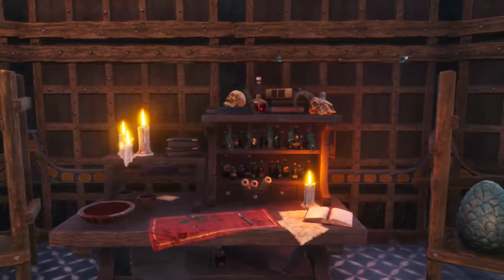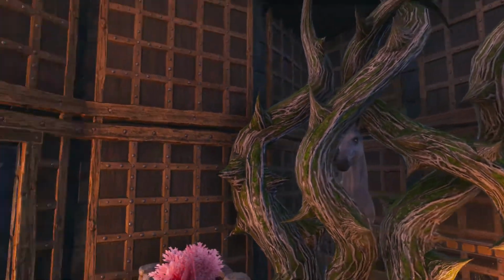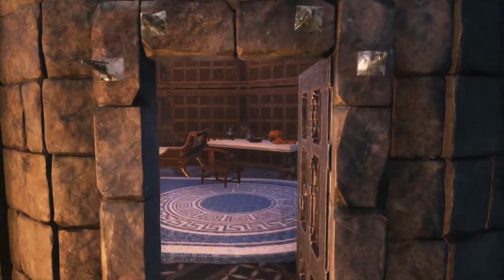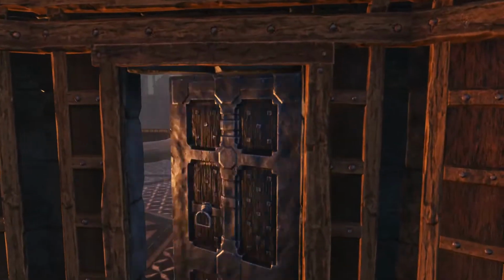Conan Exiles Temple Build Contest Entry for Dominic Drake aka Jako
Hey Funcom

Here is my entry for the Conan Exiles Temple Build Contest.

*Built on PC
*Single Player Server
*Mods Used:
Pippi - User & Server Management
Emberlight
Kerozards Paragon Leveling
DungeonMasterTools
Improved Quality of Life
Barbaric Barber
Akuba Salon
RA:Fantasy Extension
RA: Character Customisation
Fashionish
Exiles Extreme
Northern Timber
Slaver Mod
LBPR-Additional Feawtures
Less Building Placement Restriction
Unlock Plus
Stacksize Plus
Building Shortcut Bar
Sandstorm Ex
Sandstorm Fix
Mod Control Panel
Savage Wilds
Note: Many of these mods are QoL and Gameplay mods and had no effect on the build
*Religion Chosen = Crom

Logo Graphics courtesy of Magic.

Links:
Amazon Links to My Books: